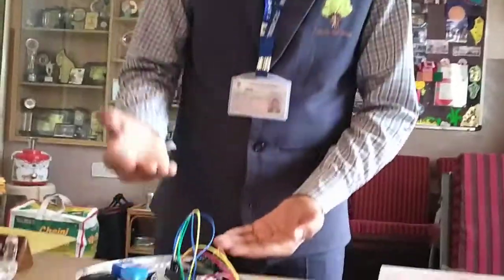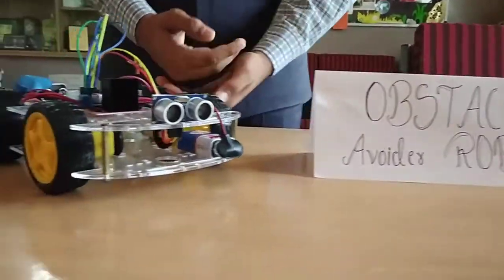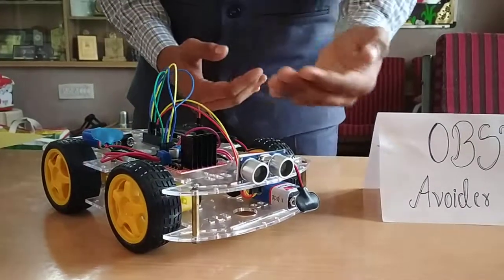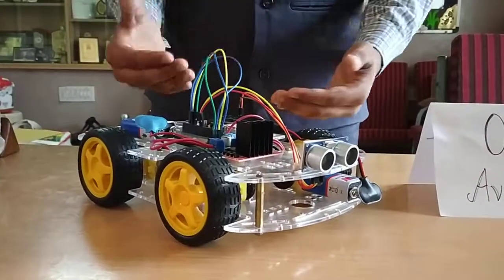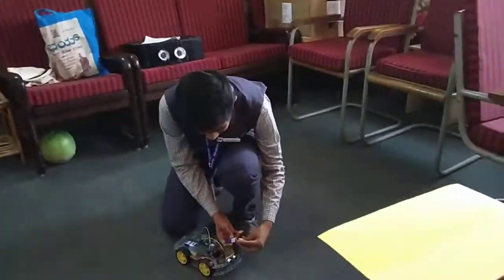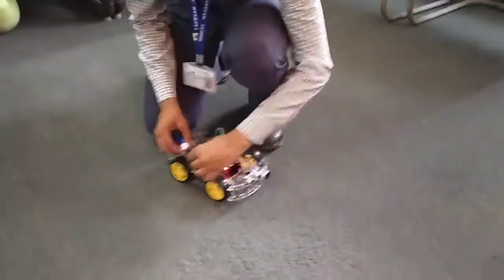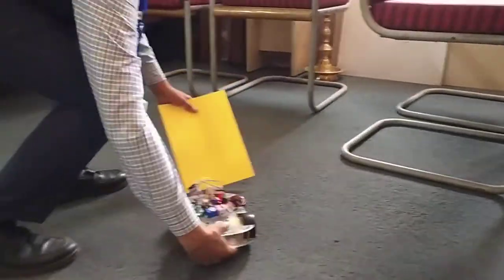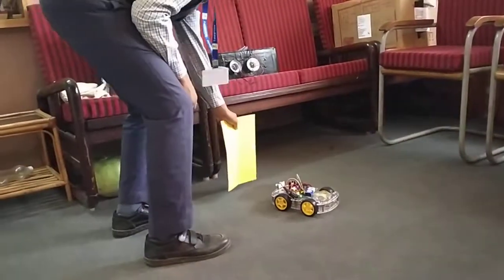'Obstacle avoiding Robot' done by Srinidhi of grade 9.